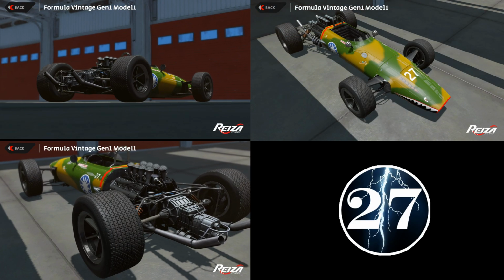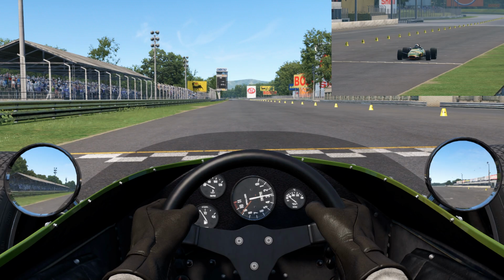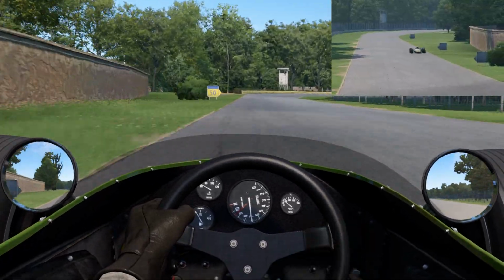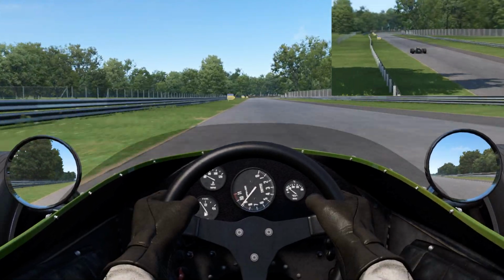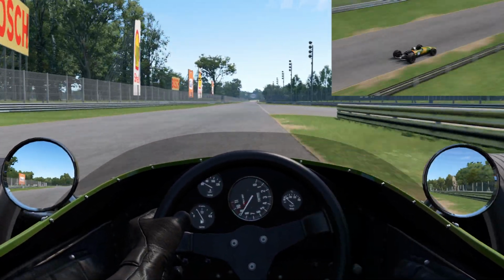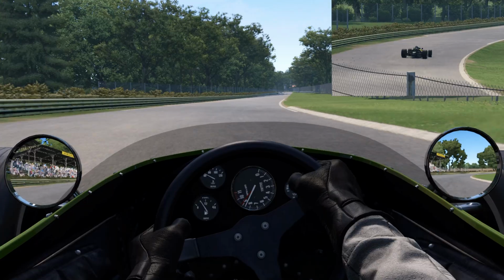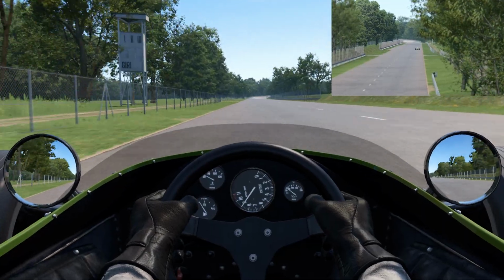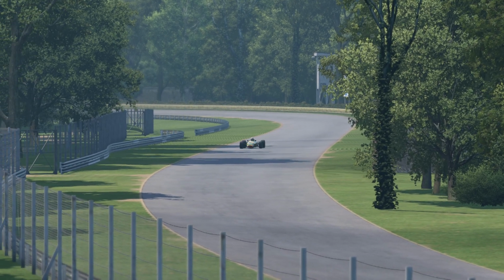200+ MPH!!! - Formula Vintage Gen 1 Mod 1 - Monza 10k - Automobilista 2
00:00 - Intro
01:11 - G1 M1 Live
09:04 - Setup

*This setup is valid for Automobilista 2 version 1.2.4.1

Feel free to join the "Steelcast27 Racing Network" Discord, where we have active members that are interested in setups, FFB, RST, liveries, Sim Racing Hardware and pretty much anything else AMS2: